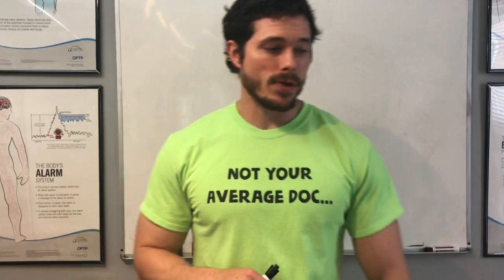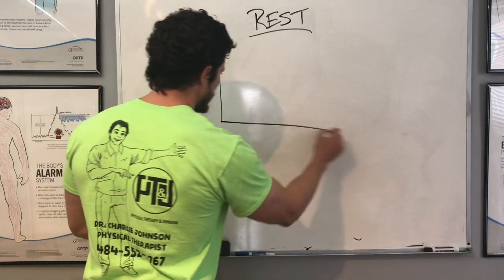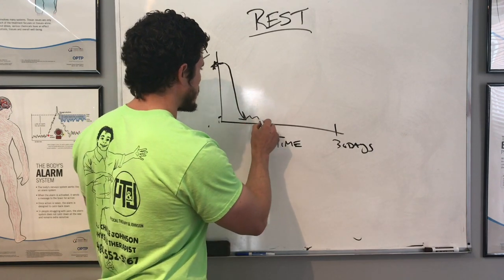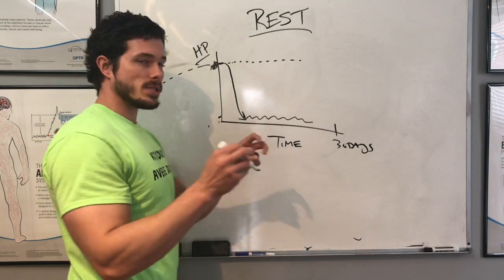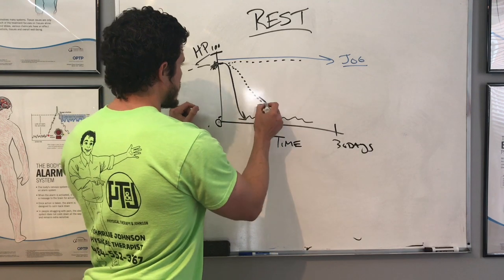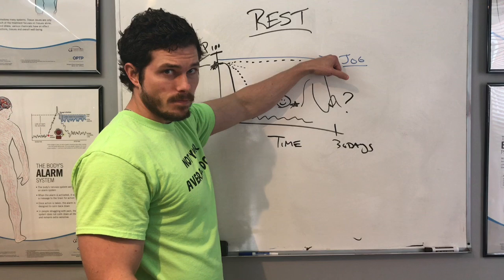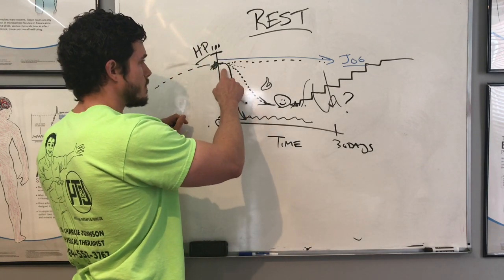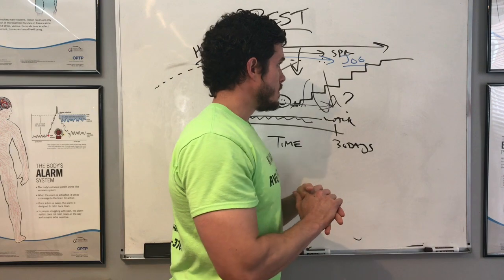Why “Resting” Doesn’t Work And Won’t Help You Heal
Many people with stiffness, aches or pains have been told, "Hey, just rest for a couple of weeks, see how it feels and then get back to things.” Unfortunately, this is one of the worst things to do… and actually slows healing.

While some form of rest might be needed if things are really hot n’ bothered- the concept of resting  does not work for most people in pain.

So here's the truth about what's happening when you rest. So if you've had an injury, and you've been laying off things for a couple of weeks, and tried to go back to running and it just didn't work… you're likely thinking, what's wrong? I got to go get an image... I've got to go see this doctor or that doctor.  And you start looking around for answers as to what could be going on and why your pain keeps coming back (even after you’ve rested)

It doesn't mean you're broken and that you can't heal and that you need fixing via surgery or something like that. You just need to understand what's actually happening. So here's what's happening when you rest…

Get that there is a certain amount of strength or horsepower needed to do specific activities in life. Sleeping requires little to no effort or horsepower, whereas sprinting or jumping might require a lot of horsepower.  And of course, there are activities in between. At the time the ache or pain started you had a certain amount of strength… but, as we rest- we lose strength, function, and horsepower.  In other words, when we rest, we trade in our Ferrari for a Toyota.. and naturally we have less ability to go, jump, move, run- LIVE LIFE!  Make sense?

So, what happens is you hurt yourself, you rest- things calm down, and your strength starts to reduce.

This is where most people mess up. A few weeks later they’re feeling pretty good and try to go for a run again or get back to the thing which hurt them to begin with. But your horsepower, your strength, your conditioning has reduced well below what's needed for that activity.  So then you go back to that activity and boom, it hurts again.  And you just keep hurting. You just keep hurting yourself. Frustration sets in and you begin to wonder what the heck is going on here? Why am I not healed?  And, what most fail to realize is that they are healed… but they need to build the strength of the tissue back up again or they risk overloading the area (doing too much too soon) and re-injuring.
Have you gone through this before?

Now is when most people go down the path of MRI's, injections, whatever, a bunch of useless stuff- when the problem is that you tried to jump the gap…  rather than bridge it with progressive strength training needed to get back up to speed.

So the point is this…  As you're resting, your strength and conditioning starts to go down a little bit. A few days- no biggie, but if you take two,  three, four, six weeks, two months, or longer… and then you try to go back to that same activity that bothered you- you're likely to have serious problems. The takehome is that rest doesn't work because you're deconditioning as you rest, and then certain activities in life require certain amount of horsepower or energy to do. And as you're resting, if you're deconditioning, and fail to build that back up- this is why you keep re-injuring yourself.
A better way is “relative rest.”

Part of the problem as to why you probably hurt yourself in the beginning is that you didn't have enough horsepower or capacity to do the activity that hurt you to begin with. So you were underpowered to begin with and now you've rested, so you're really underpowered and then you wonder why you can't get back to running. So this is where physical therapy comes in… you’ve got to take your Ferrari back!

Start by modifying, tweaking or temporarily avoiding things to calm the fire. If squatting hurts, it’s not that squatting is bad… just don’t go quite as low- or as with as much weight. If running hurts, try power walking, limit the speed, reduce the miles.  Start strength training and gradually build it back up.

This whole post could be summed up with this…  “Calm Things Down, Build Them Back Up.”

If you're in the Collegeville, Royersford, Phoenixville, or King of Prussia and are looking for a top notch physical therapist who can help get you back to normal naturally- call .